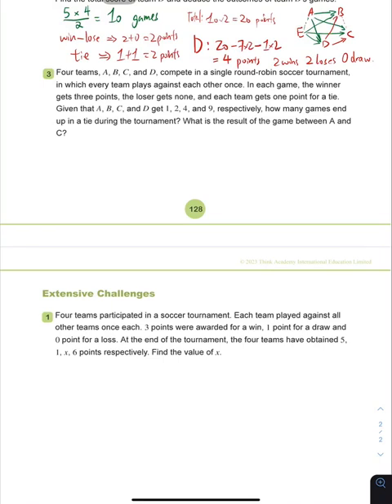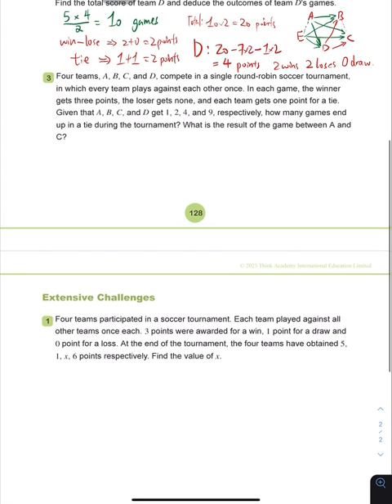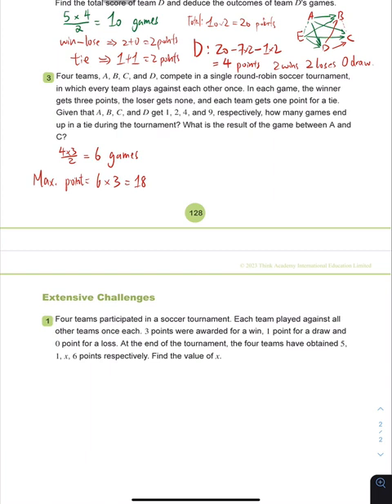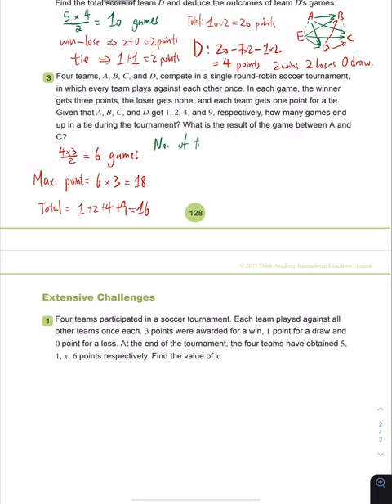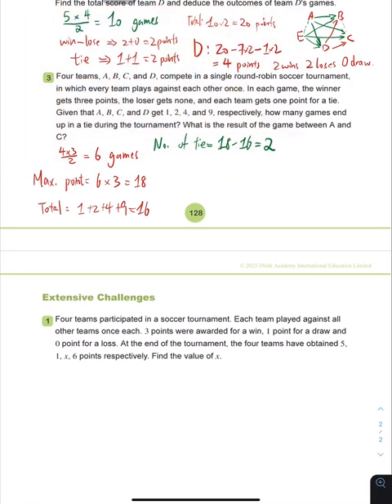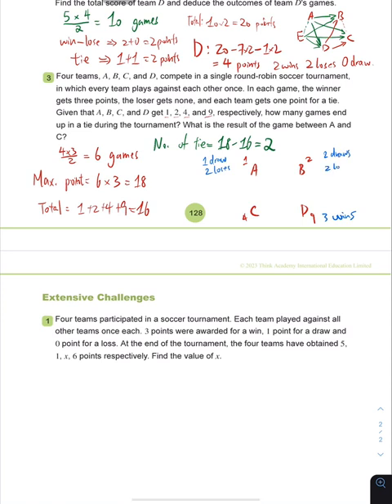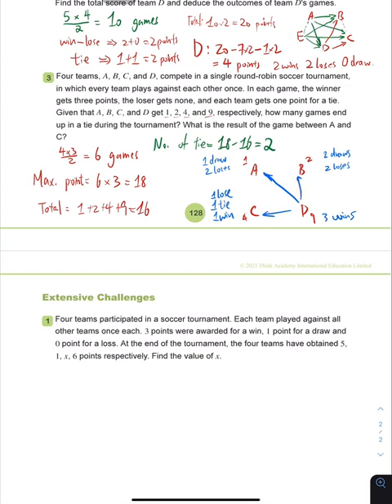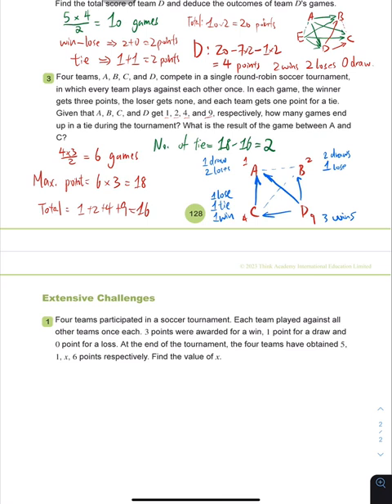Yr6 L6 Extensive Exercise Q3